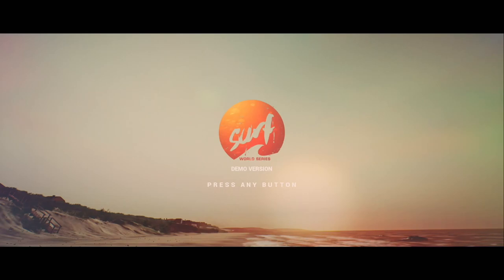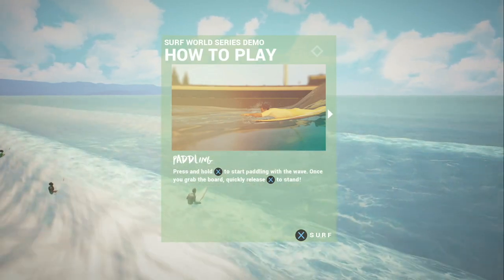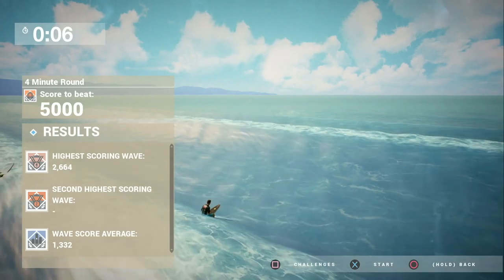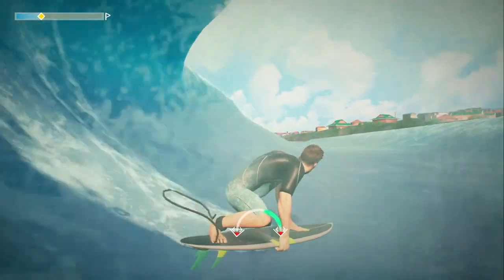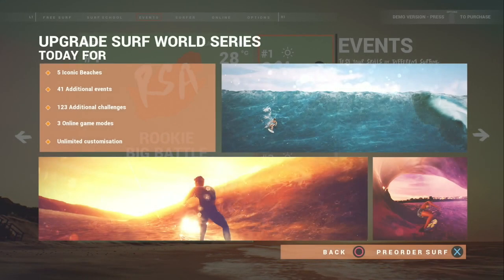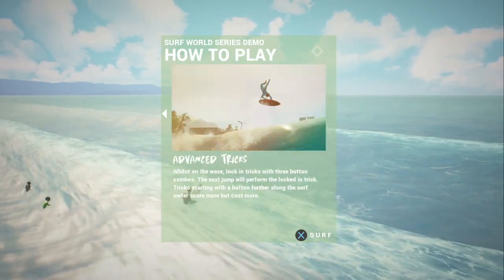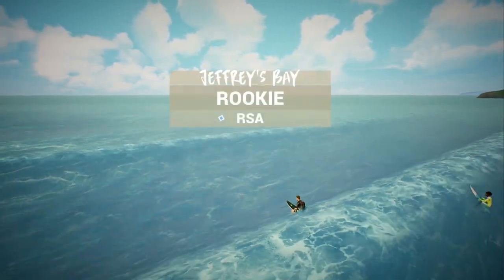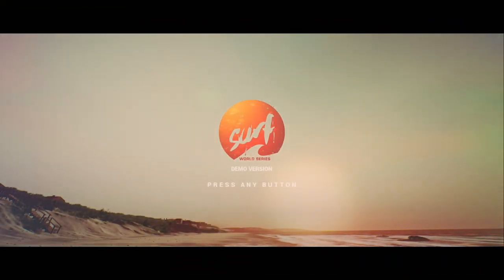Let's Play! Surf World Series Demo Part 1 (PS4 Pro)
By no means am I good at this game...I'm actually quite horrible. I'm still doing better than in real life!